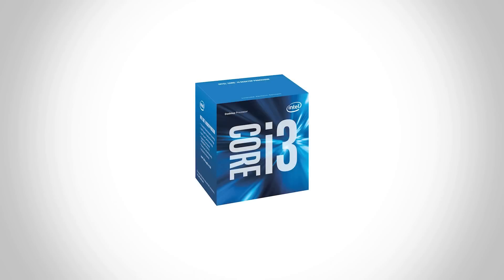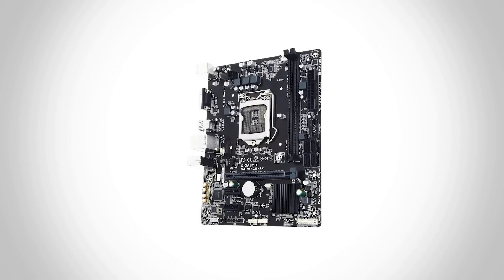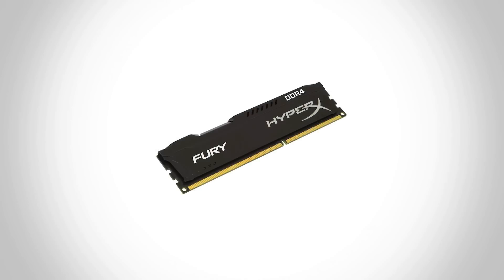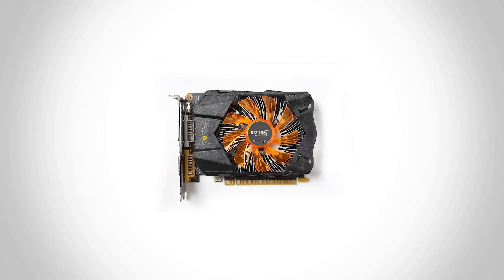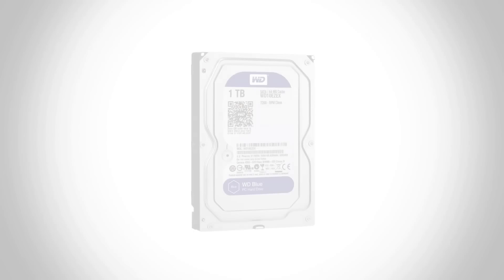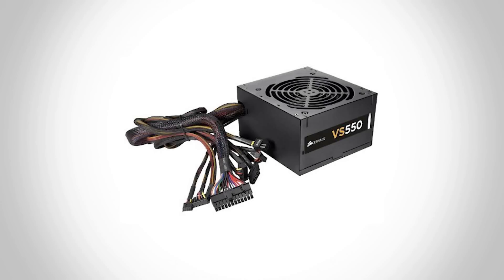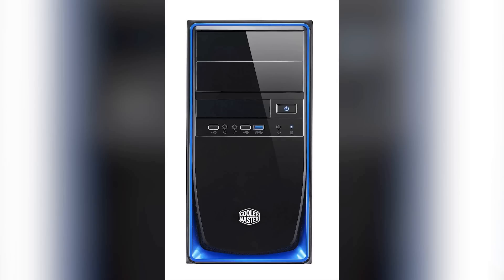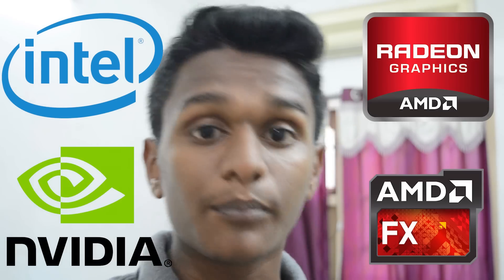Build A Rs.40,000 ($580) Skylake PC #1 ! (2016)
Here's a Rs 40,000 ($580) Gaming PC (2016) based on the skylake architecture and along with Nvidia's amazing engineering , it can handle 1080p gaming like a boss  !! It is upgradeable , so any future upgrades is possible for better gaming experiences !!